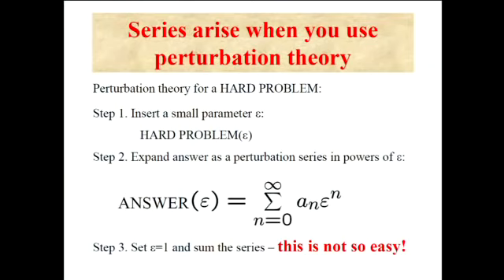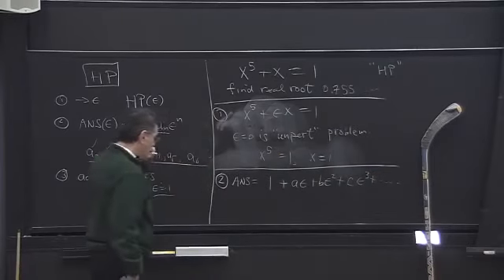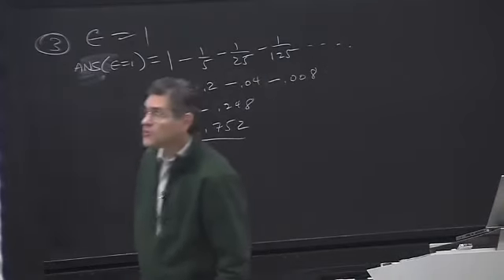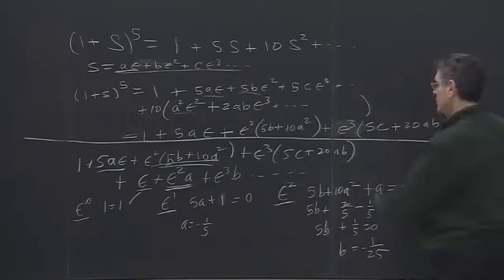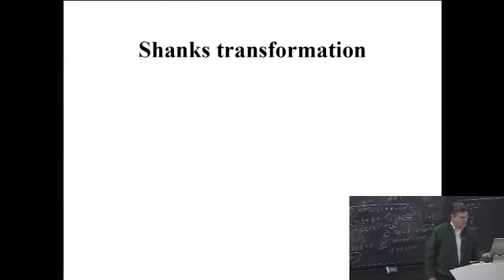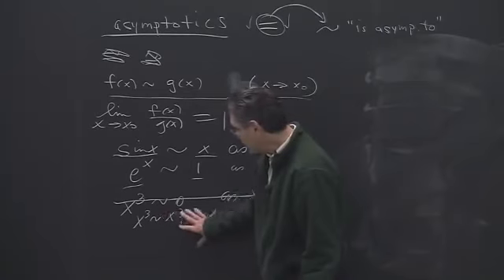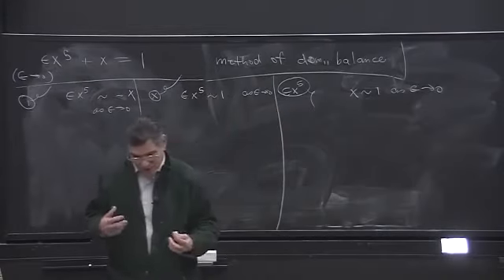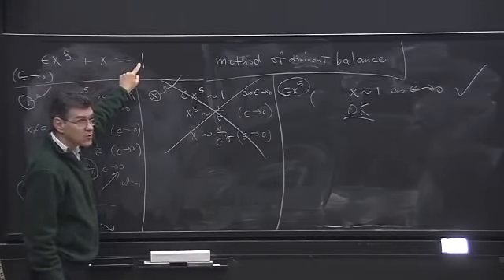Mathematical Physics 01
PSI Lectures 2011/12

Mathematical Physics

Carl Bender

Lecture 1

Perturbation series. Brief introduction to asymptotics.
Category
Education
License